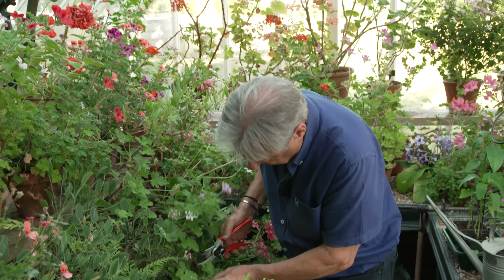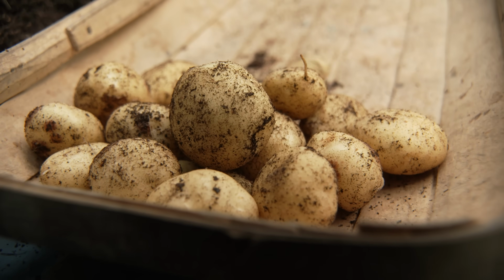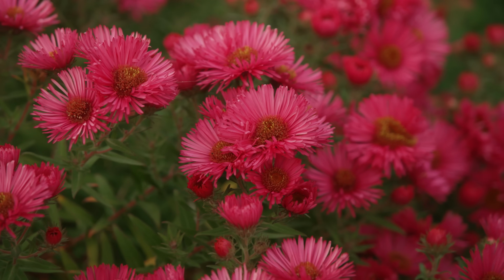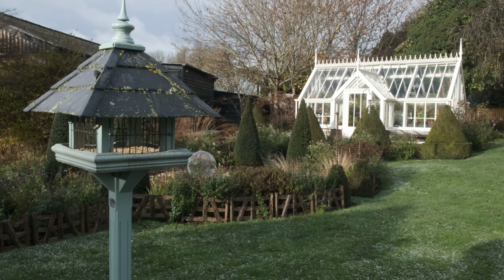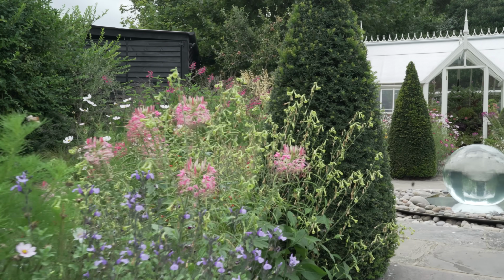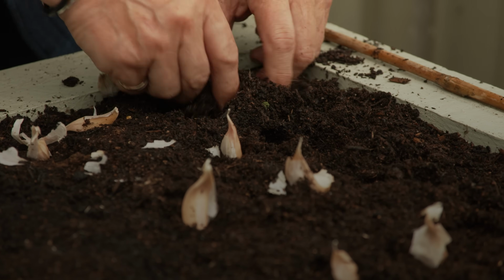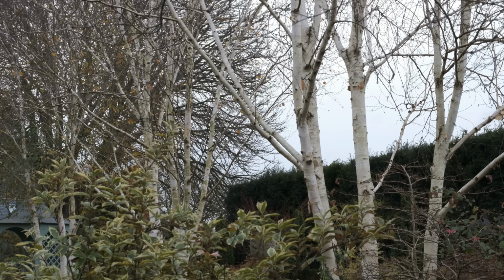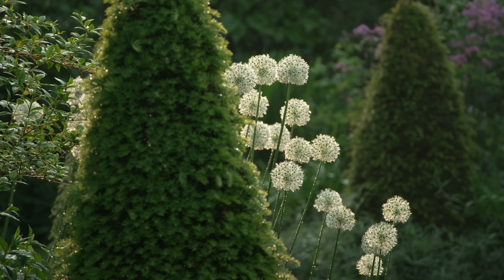One Year in My Garden: What I learnt! - Part Two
I’ve loved sharing my garden with you over the past year.
In this episode, I look back at the second half of 2025 to show you how my garden evolved and what I did to keep it looking beautiful from late Summer through to Winter. Along the way, I share what I learnt, what truly worked, what didn’t, and the moments that surprised me most.

From creating the smallest garden I’ve ever built to a whopping potato harvest so much has happened in the garden in the past year and I hope you’ll enjoy coming along for the journey.

Outdoor dining set and bench, potting bench, planters and tall veg planter from Forest Garden

My name’s Alan Titchmarsh, and I’m absolutely delighted to welcome you to my YouTube channel! I’ve been a gardener for over 60 years and I can safely say that gardening is one of life’s greatest joys, and I can’t wait to share it with you.

Whether you have green fingers or just starting out with your very first window box, join me in my garden for practical tips, step-by-step guides, and plenty of friendly advice to help you make the most of your garden — large or small.

So pop the kettle on, pull up a chair (or a trowel!), and join me each week as we celebrate the wonderful world of gardening together.